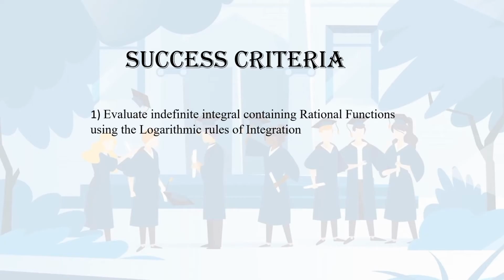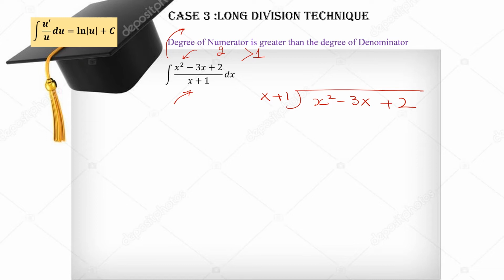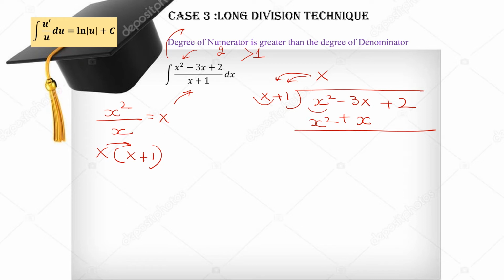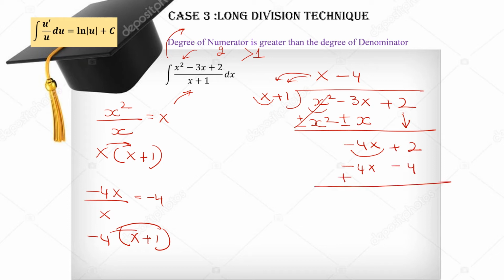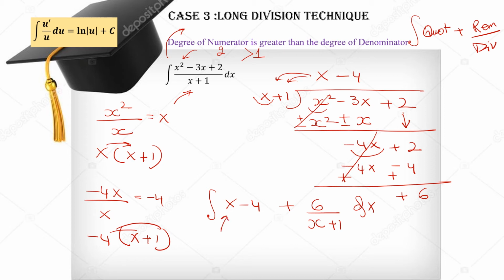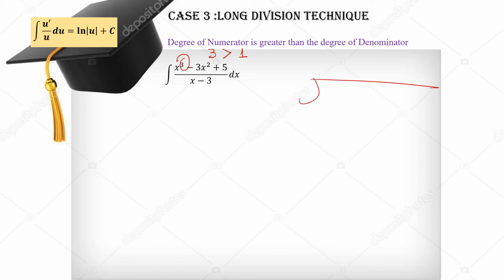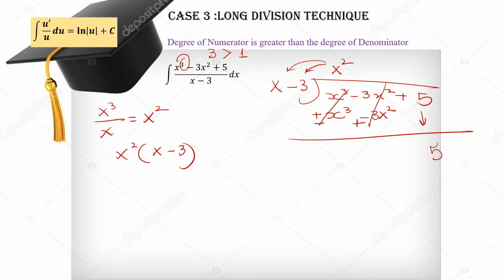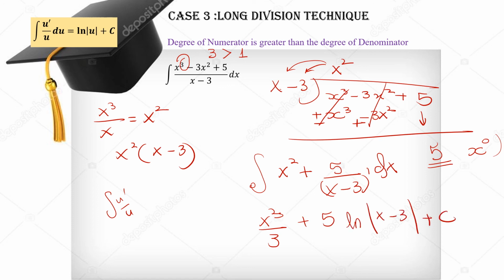Logarithmic Integration Part 3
Evaluate indefinite integral containing Rational Functions using the Logarithmic rules of Integration (Long Division Technique)